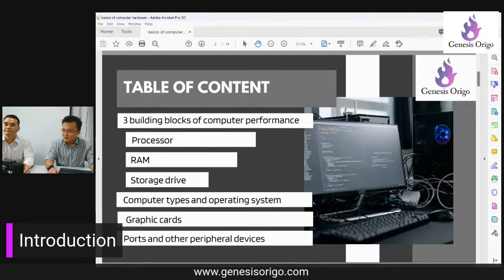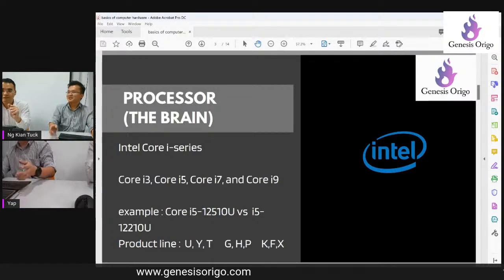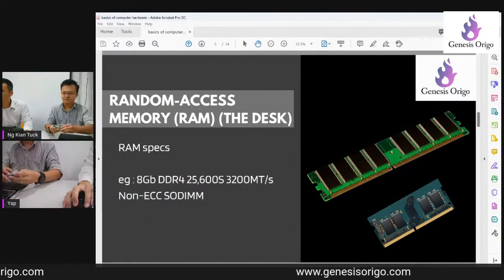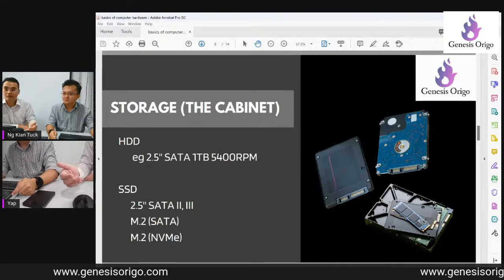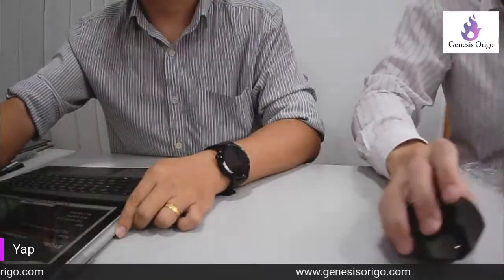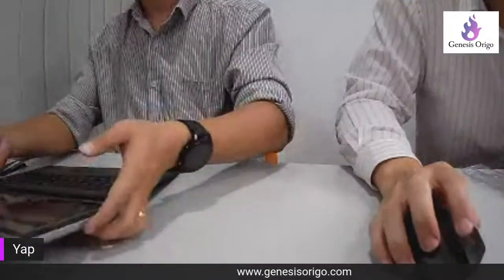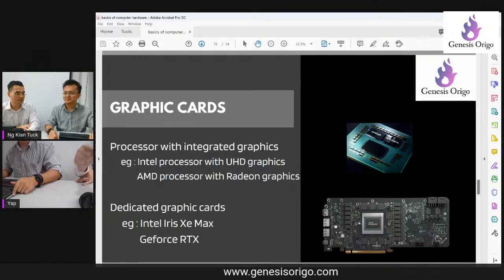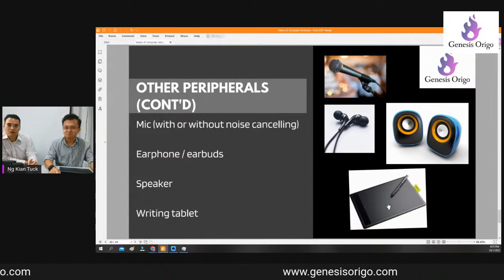Basics of computer hardware